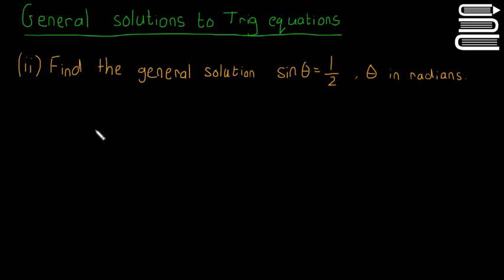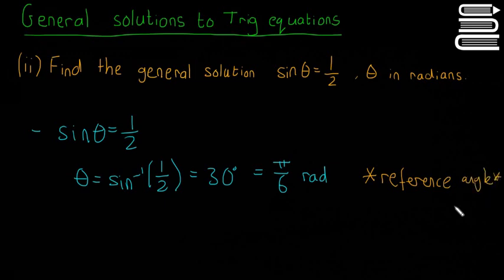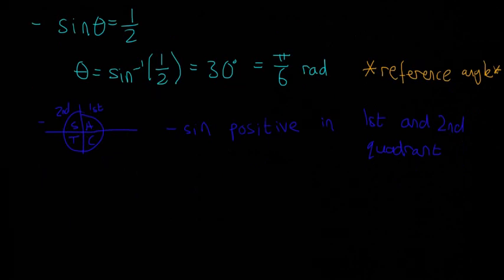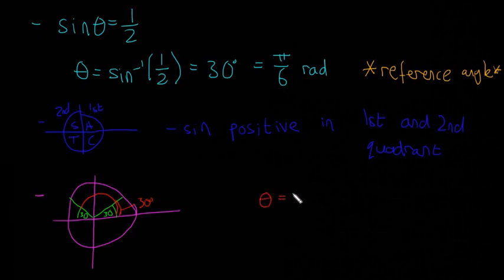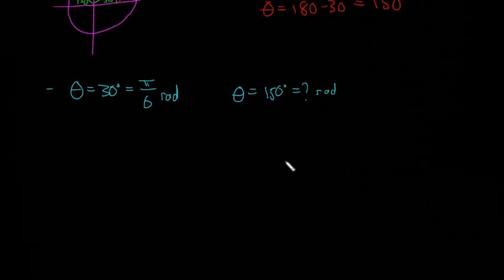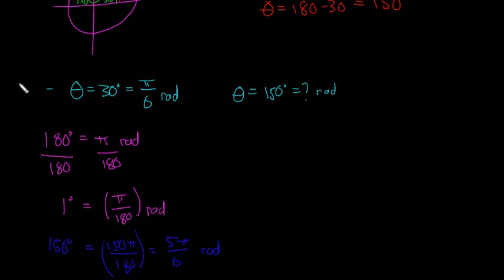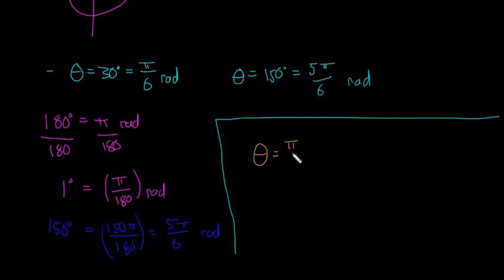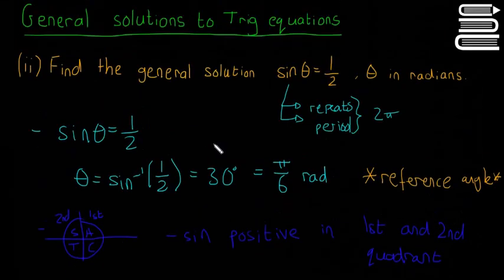Leaving Cert Maths - Trigonometry 25 - Solutions to Trigonometric Equations 3